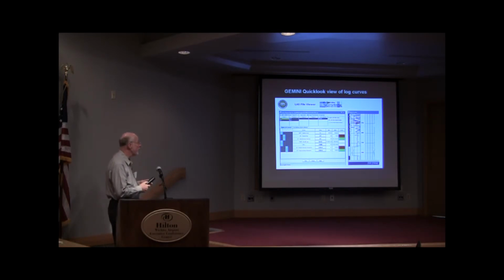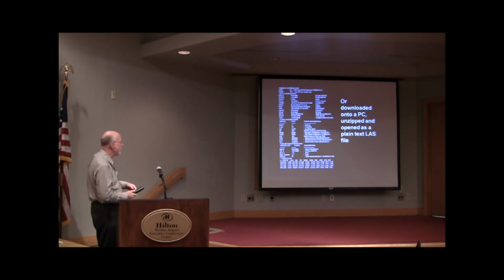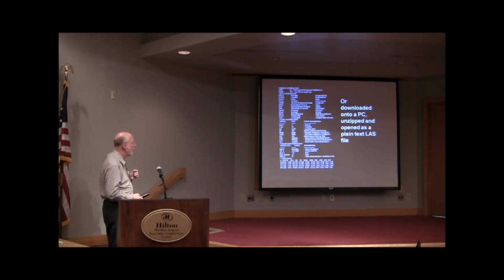LAS Files and Digital Log Analysis - John Doveton (part 3)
2011 TORP Technology Transfer  Workshop - Innovations in Well Logging, Wichita Kansas